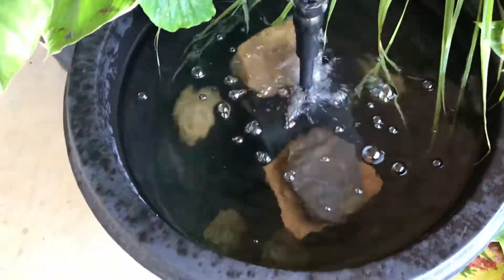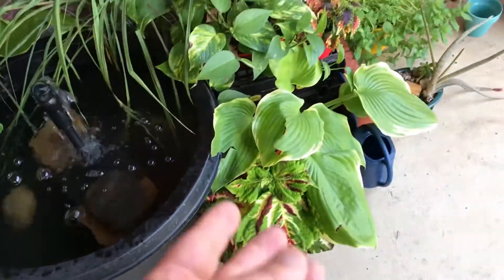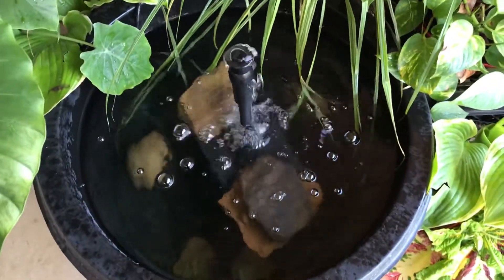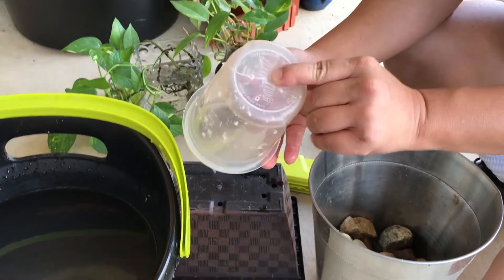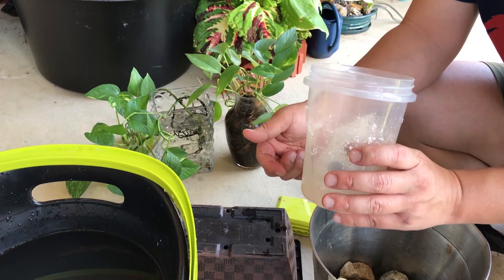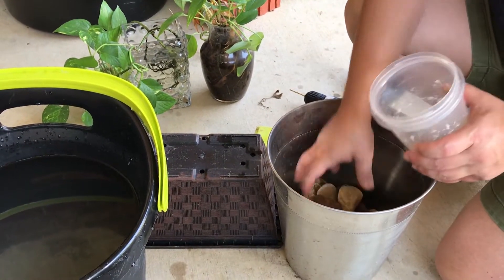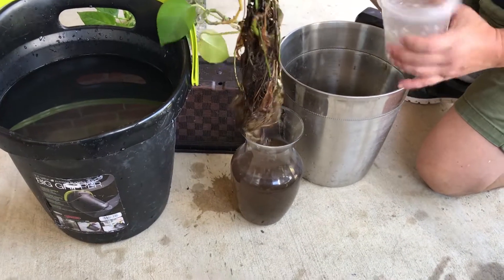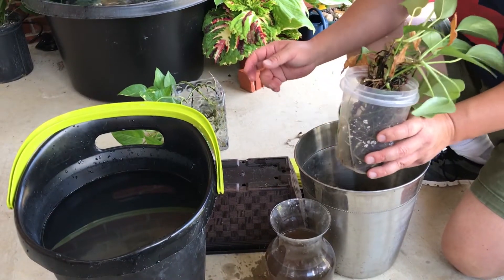How to Lower Ammonia and Raise pH in your Pond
Naturally Lower Ammonia and Raise pH in your Pond.
Not only does this work in your pond but it works in fish tanks as well.

We try and use natural methods before we introduce chemicals to fix our water quality problems.

Here we use a combination of plants and crushed coral to solve two problems at once.